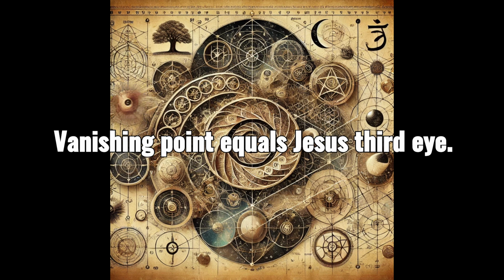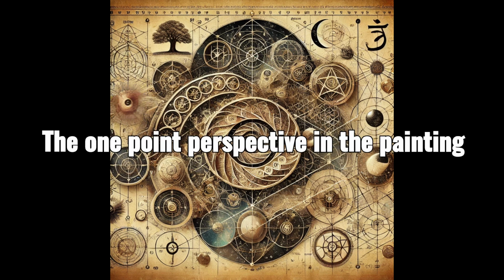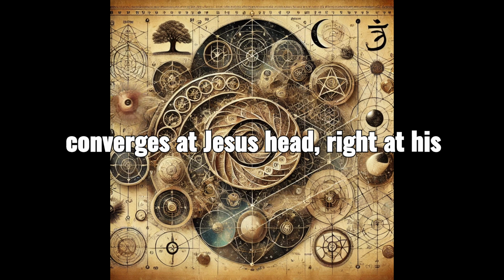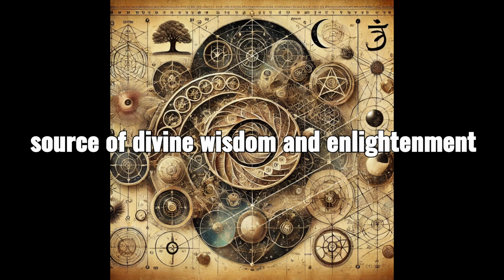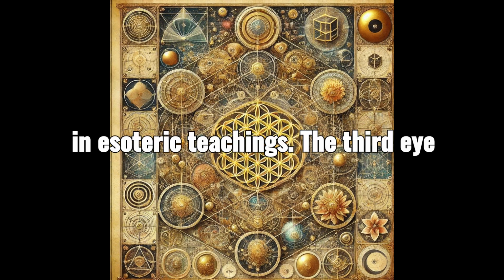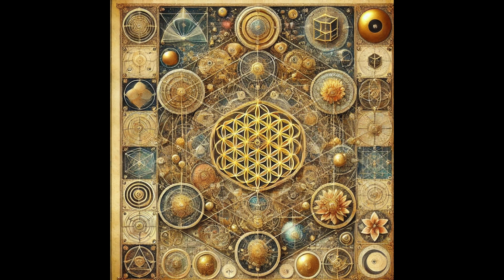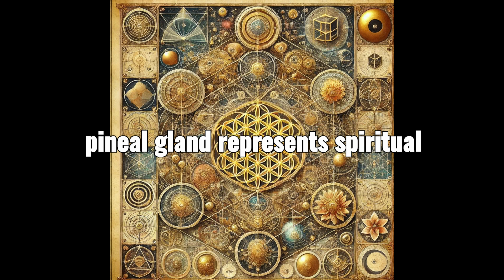The Last Supper's - Sacred Geometry Decoded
Description:
Leonardo da Vinci’s Last Supper is more than just a masterpiece—it’s a coded message hidden in plain sight. Behind the religious imagery lies a complex web of sacred geometry, esoteric symbols, and hidden knowledge that challenges everything we think we know.

🔹 The V-shape between Jesus and the figure beside him—was this intentional?
🔹 Does the Golden Ratio & Fibonacci sequence appear in the composition?
🔹 The mysterious extra hand holding a dagger—what does it really mean?
🔹 Is this painting more than a Christian relic—a map to something older?

Leonardo was a genius, an initiate of hidden wisdom—was he trying to tell us something about history that has been erased? This is a deep dive into the sacred codes of The Last Supper, revealing the truth that has been hiding in front of us for centuries.

💡 Watch, question, and decode the message for yourself.
📖 The past is not what we were told...

for giving us the idea to look closer at the painting.